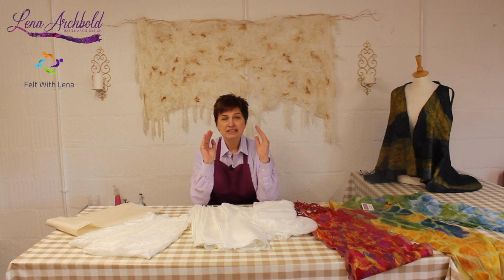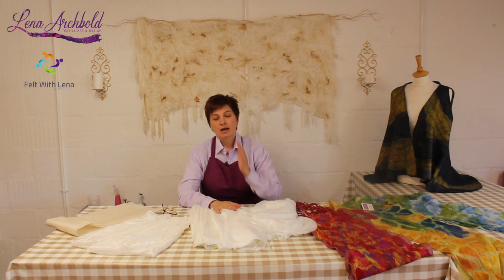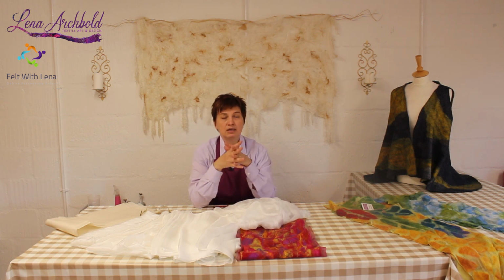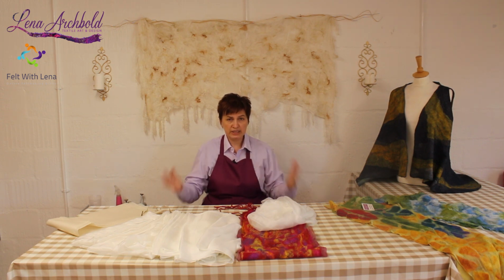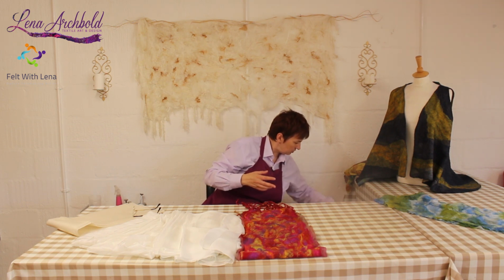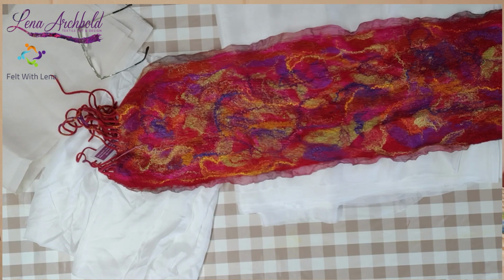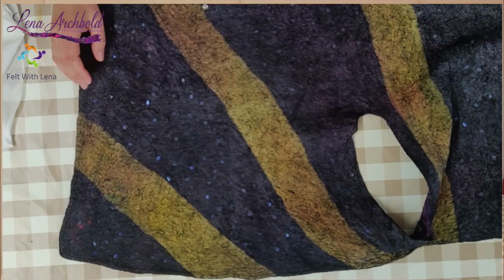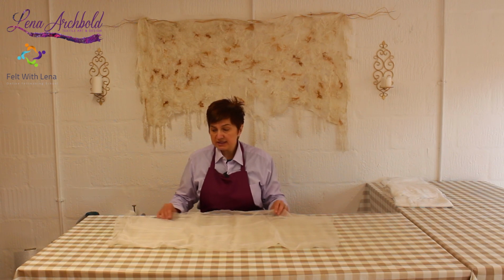Margilan Silk in Feltmaking. Types of Margilan Silk and Examples of Projects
Margilan silk has been popular with feltmakers. What is Margilan silk? What types of Margilan silk? How to use Margilan silk in feltmaking.

Learn how to make felt.